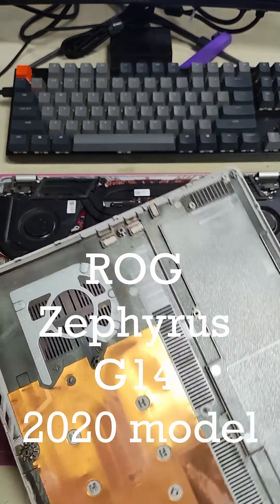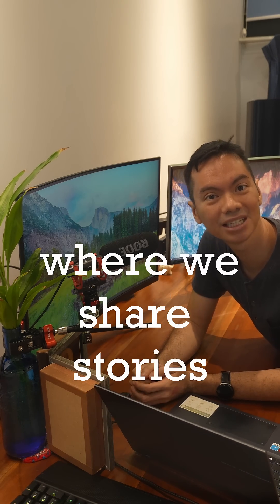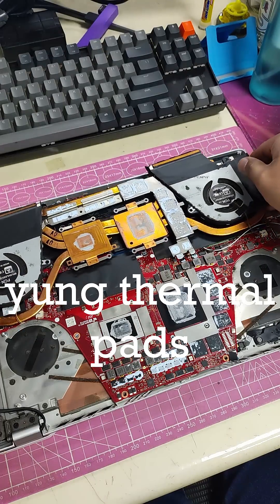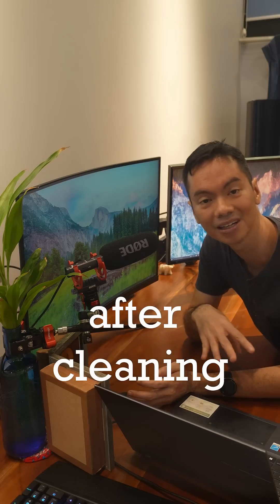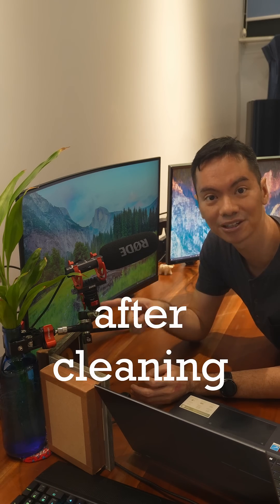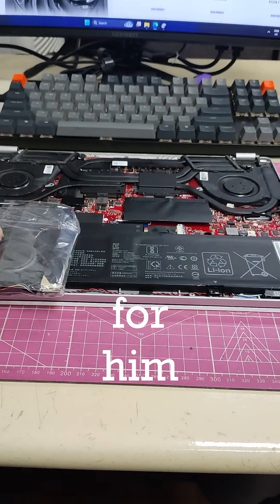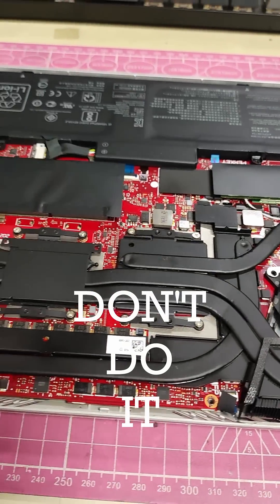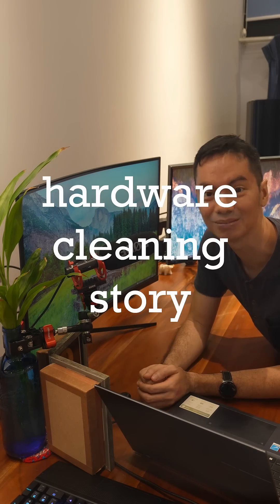12° TEMP DROP ROG Zephyrus G14 laptop cleaning 🧹 Malinis Monday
My CPU
My case
My camera
My main monitor (smaller version)
My mouse
My headphones